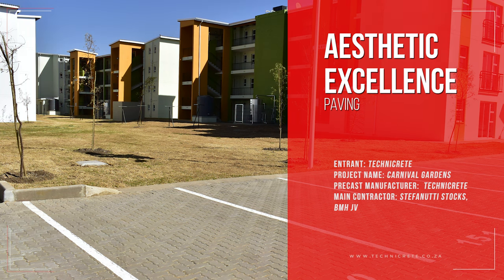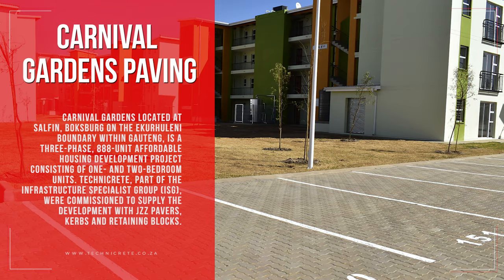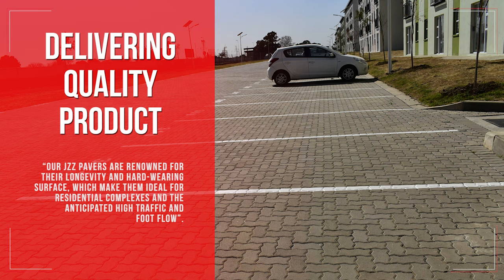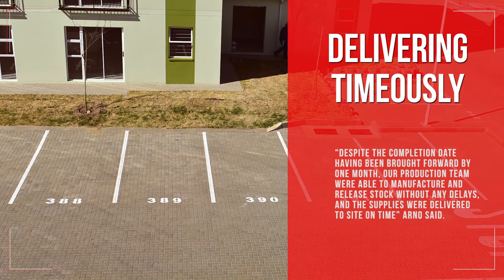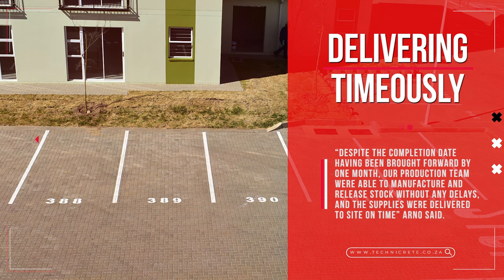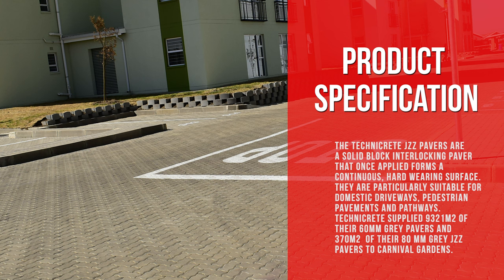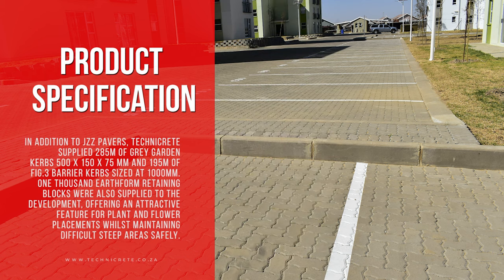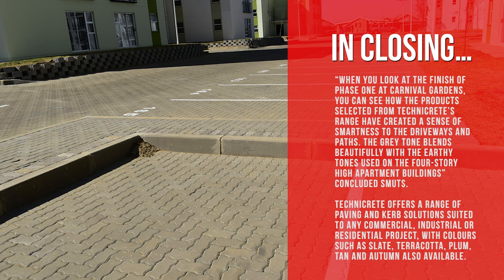Technicrete(IS Group) - Carnival Gardens - AE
Carnival Gardens

Entry Category: Aesthetic Excellence - Paving.

Carnival Gardens located at Salfin, Boksburg on the Ekurhuleni boundary within Gauteng, is a three-phase, 888-unit Affordable Housing Development project consisting of one- and two-bedroom units. Technicrete, part of the Infrastructure Specialist Group (ISG), were commissioned to supply the development with JZZ pavers, kerbs, and retaining blocks.

Entrant: Technicrete
Project Name: Carnival Gardens
Precast Manufacturer:  Technicrete
Main contractor: Stefanutti Stocks, BMH JV